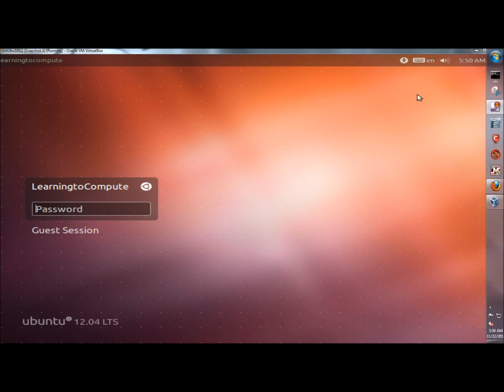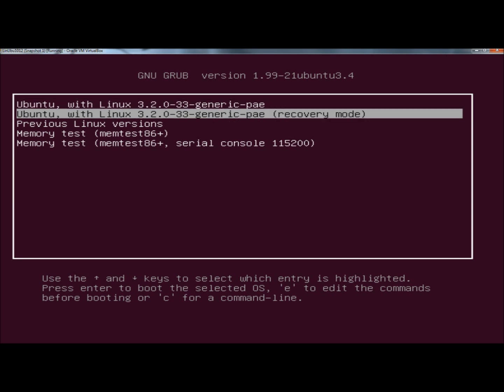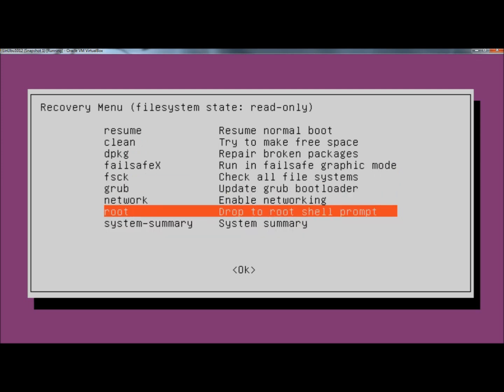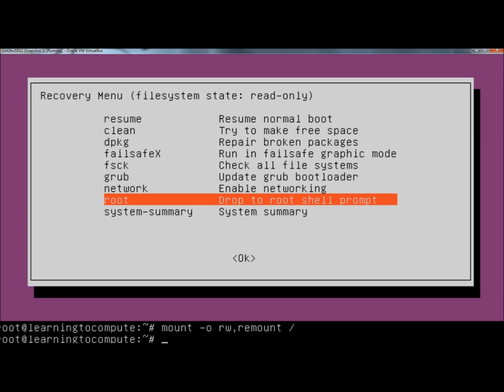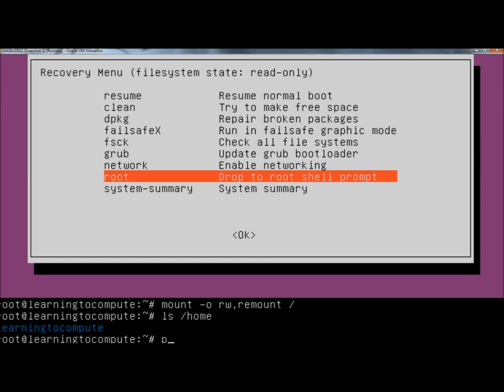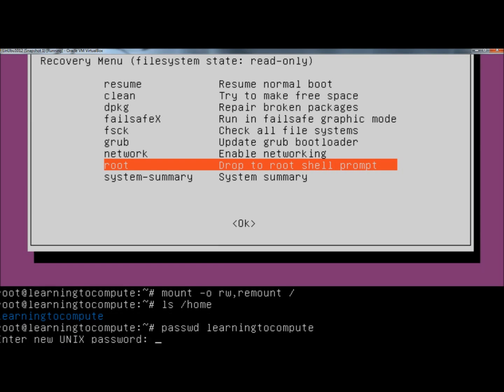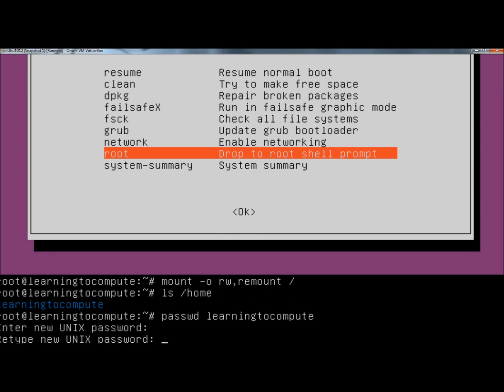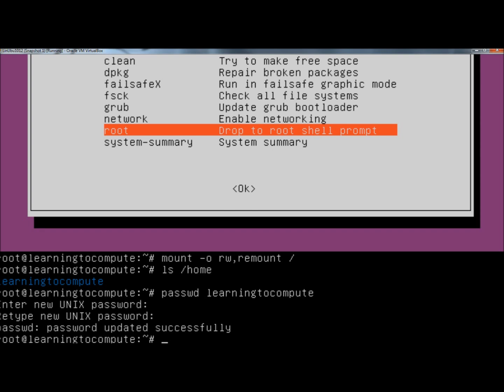Linux Ubuntu: Change/Reset Forgotten Password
In this video I show you how to change a forgotten password in Linux Ubuntu.